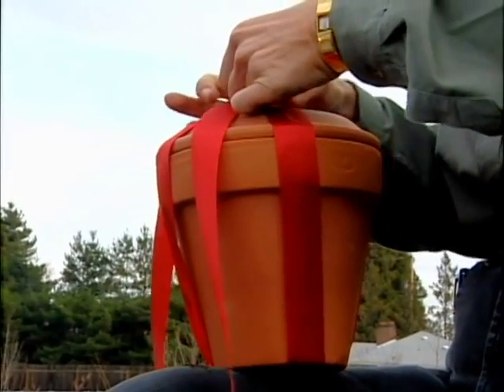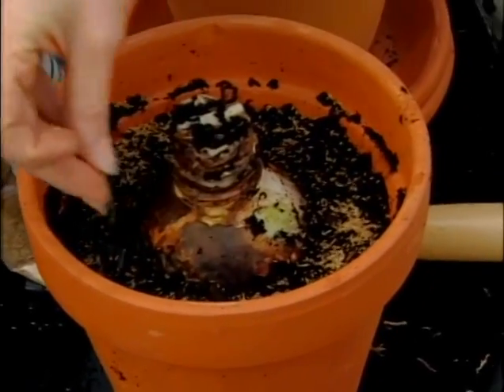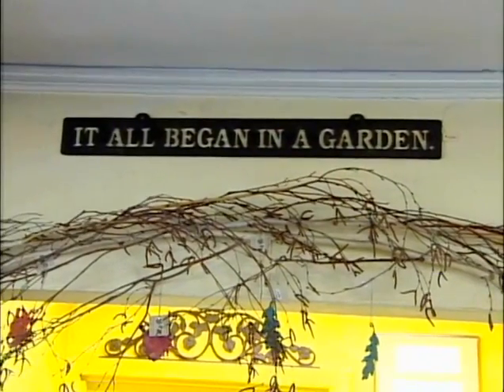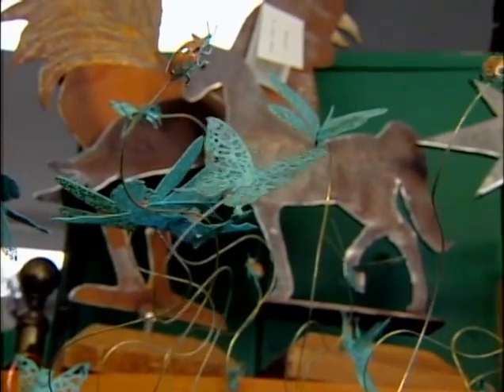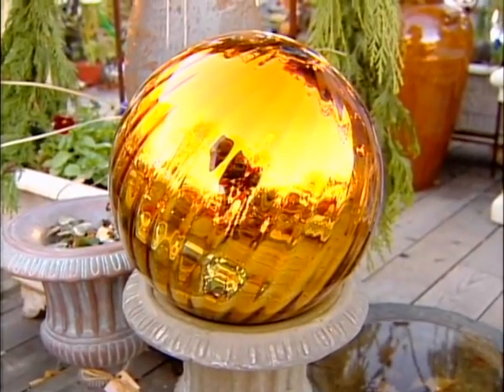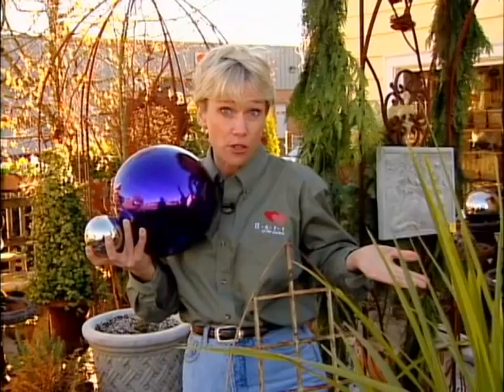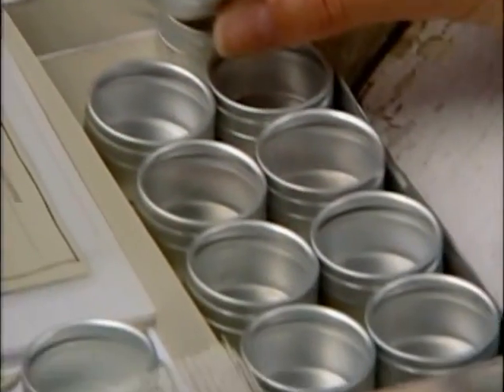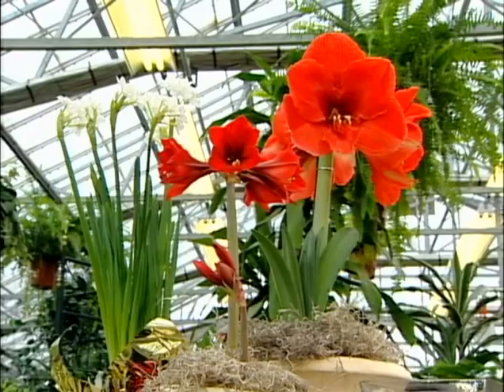Garden Gifts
Christmas, birthdays, just because. Garden stuff makes great gifts. Garden inspired gifts are easy, and rewarding to give.